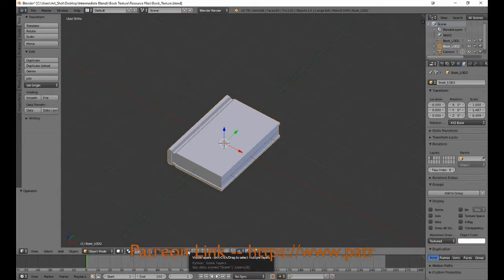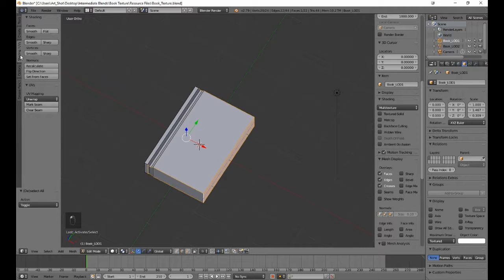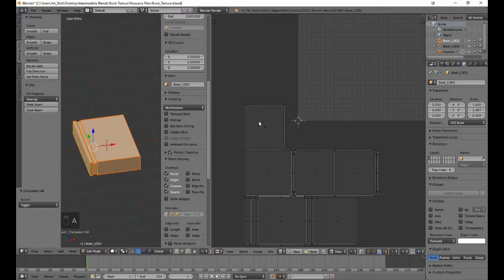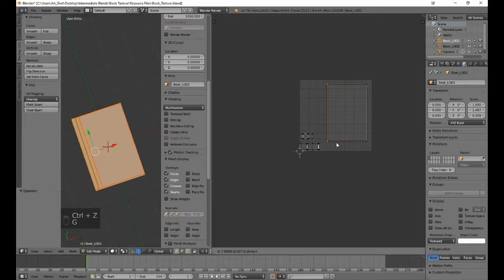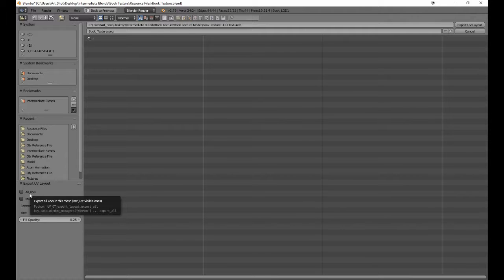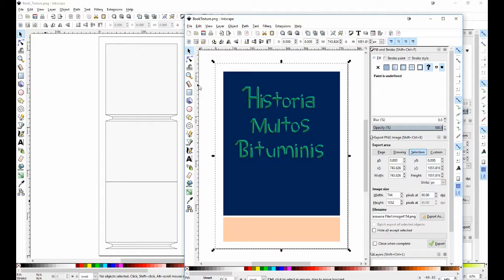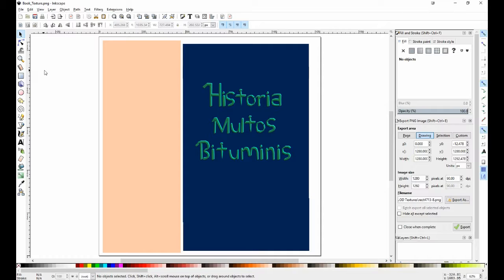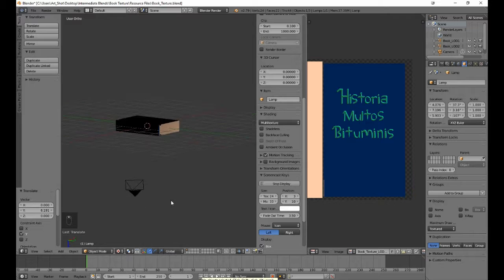Intermediate Blending: Book Texture Level Of Detail A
Now we begin with texturing! This time I've given both the model and rendered texture file. We'll work to apply the texture file to the model.